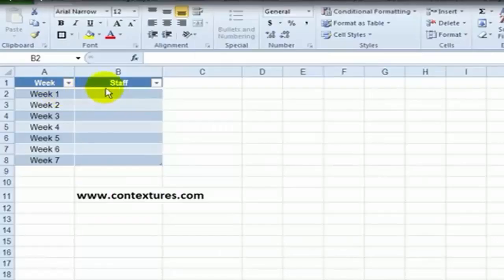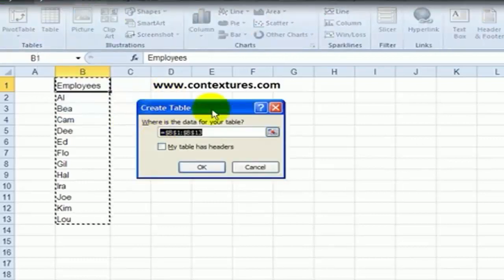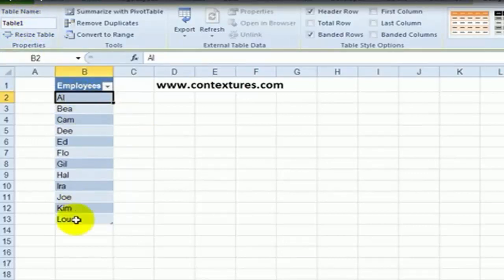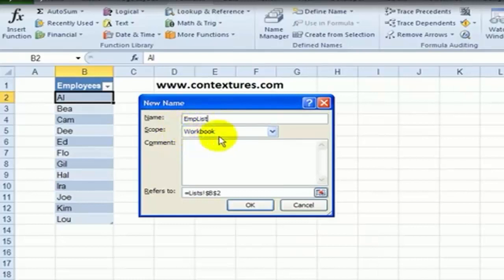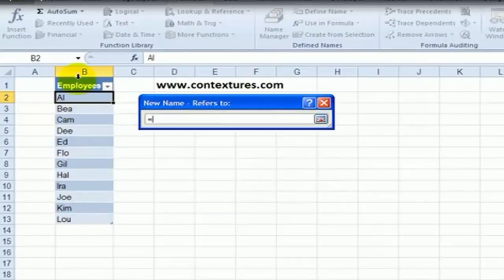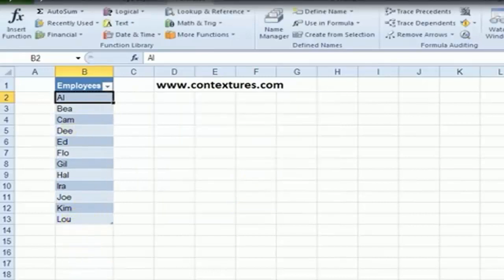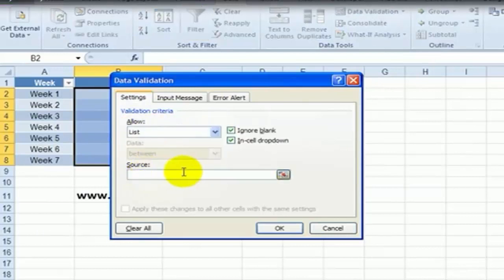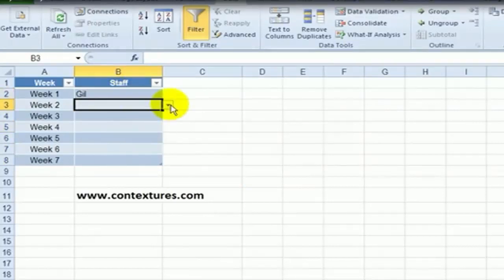اسهل طريقة لعمل قائمة منسدلة للخلايا في Drop Down List in | Excel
How do I create a drop down list in Excel 2016?

How do I create a list within a cell in Excel?

How can I create a drop down list in Excel 2010?